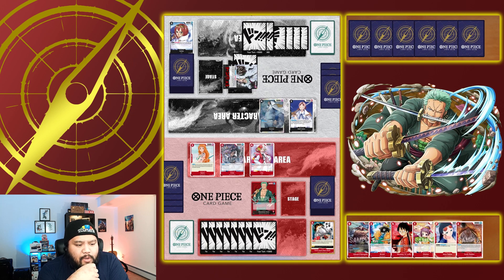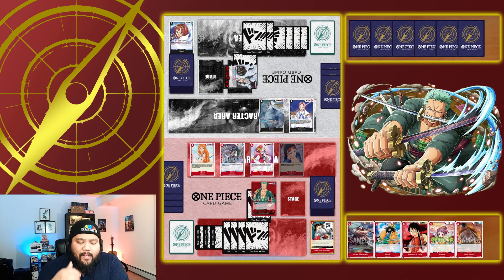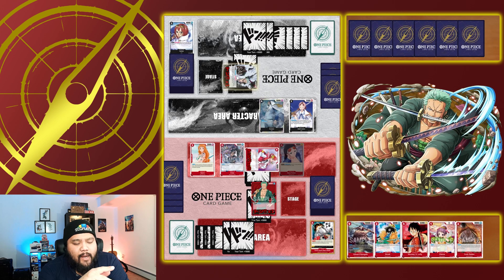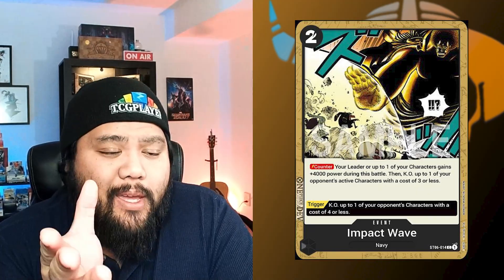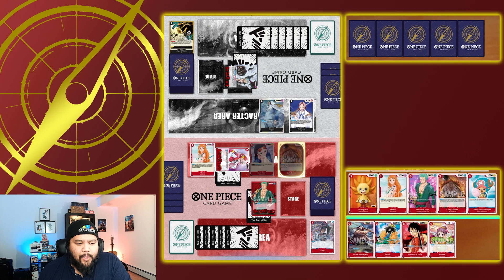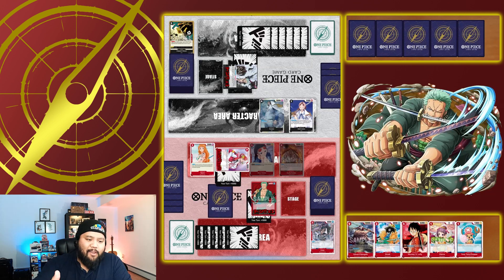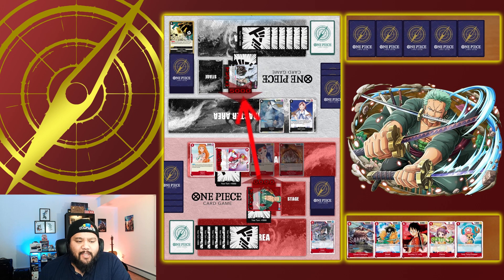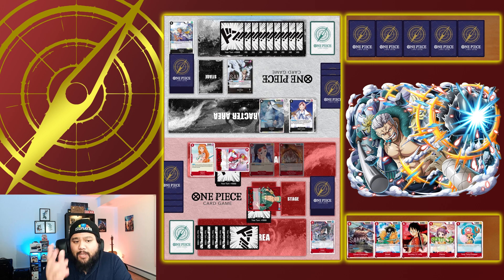OP02 Red Zoro vs Black Smoker Gameplay || One Piece Card Game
OP02 Paramount War from the One Piece Card Game is almost here!  To prep for this, we're launching a number of gameplay matches, with deck profiles following shortly, just to see what was being run.